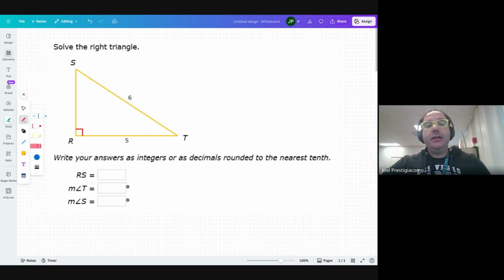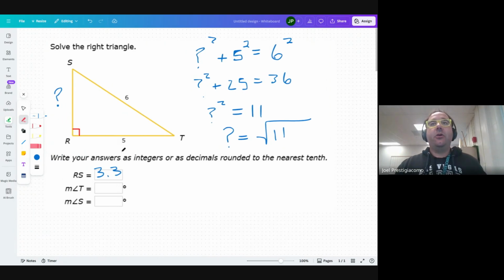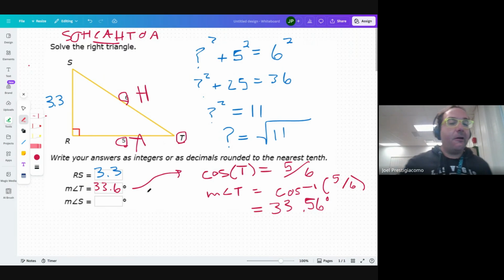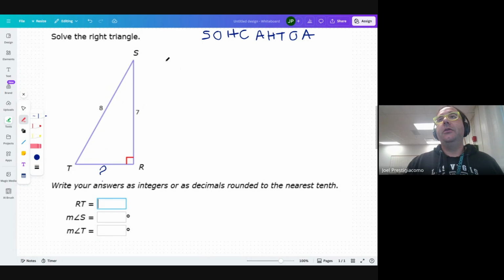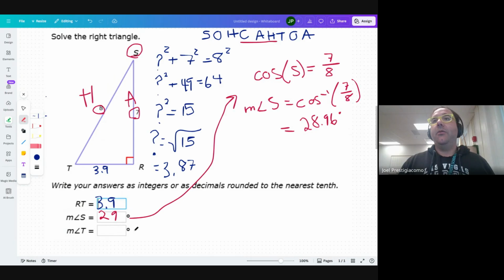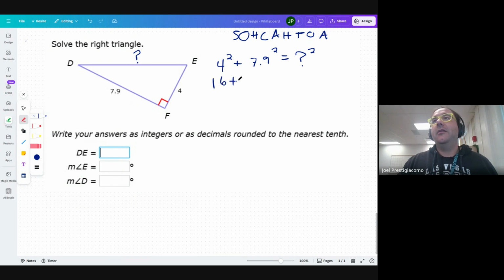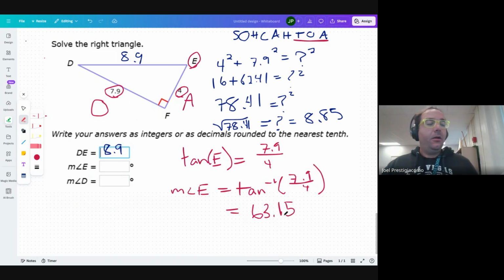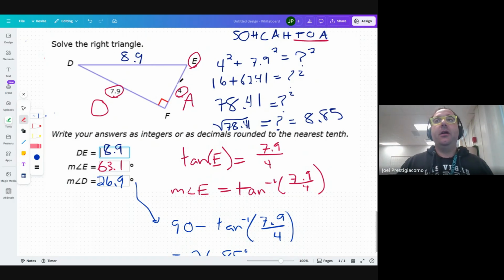Unit 4 Lesson 10 Quick Video